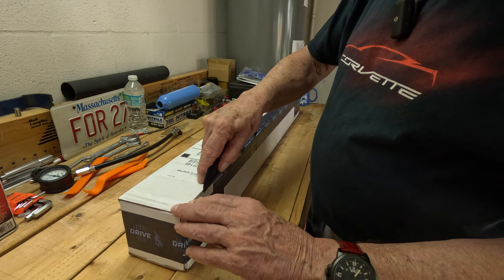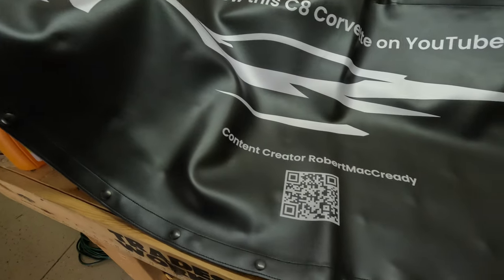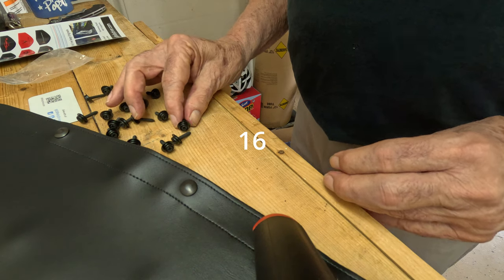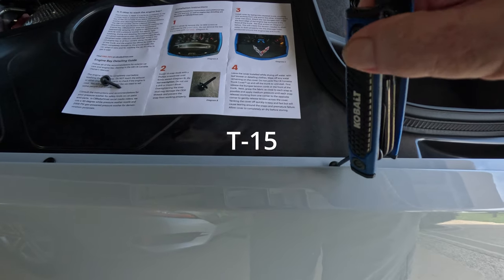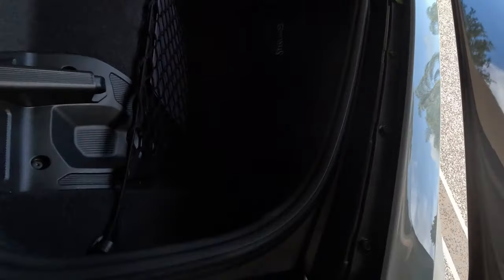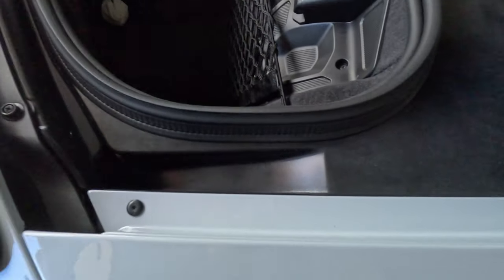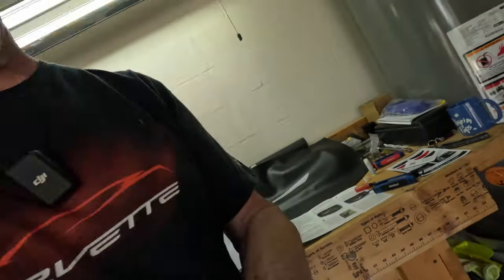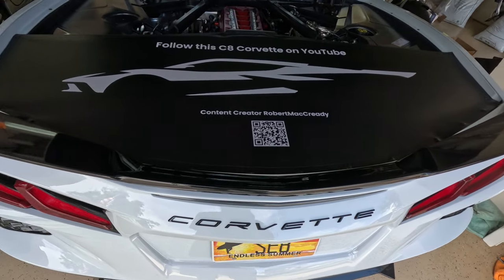C8 Corvette Trunk Cover Install & discount code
This video shows how to install a Trunk Cover on a C8 Corvette, and you get a discount code too! I paid full retail for this cover and I think it was well worth the $$.
10 % Discount Code: ROBERTMACCREADY

Links to item in my videos:
Xislet set of 3, 15" Power Cords
Go to Google Play Store to download (search for) JBV1 for your phone.
Gopro Hero 11 Black
Gopro Hero 12 Black
Insta 360 Camera
Red Aluminum Floor Jack Pad Adapter Billet
Faraday Bag for Key FOB
DJI Mavic Air 2 Fly More bundle
128 GB Memory Card
128 GB Memory Card on sale Amazon
DJI Wireless mike
DJI Air 3 Fly more combo